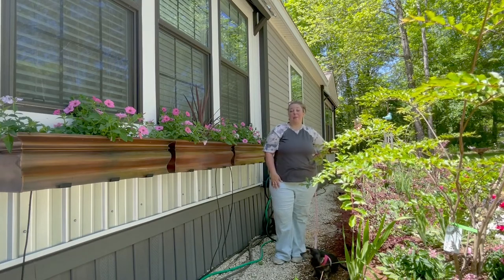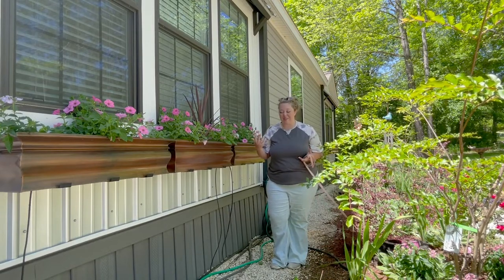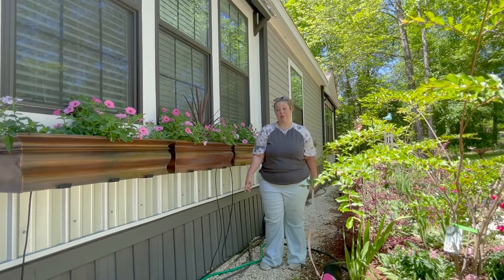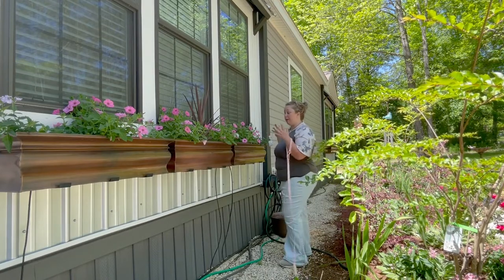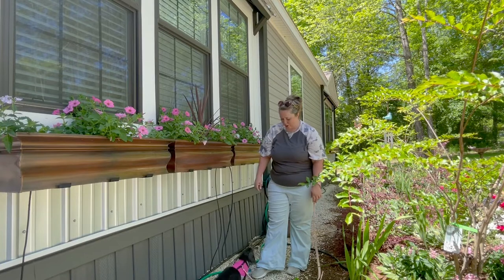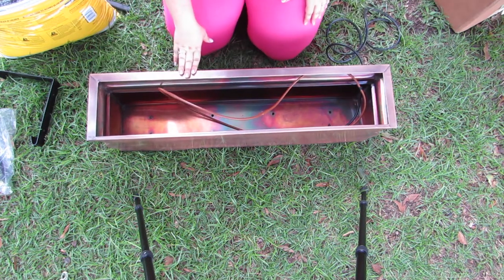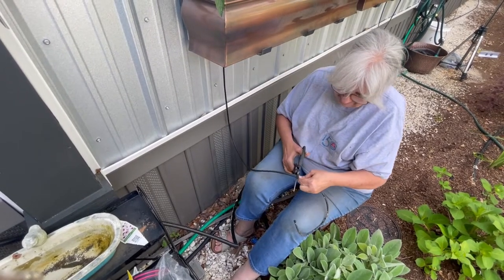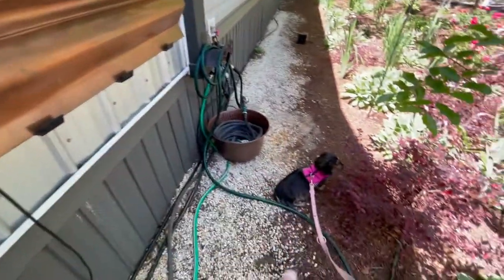How to Set Up Drip Irrigation to Window Boxes